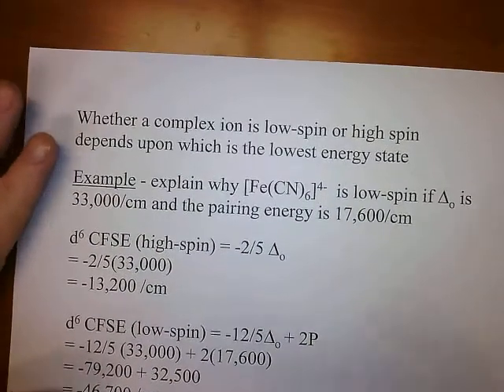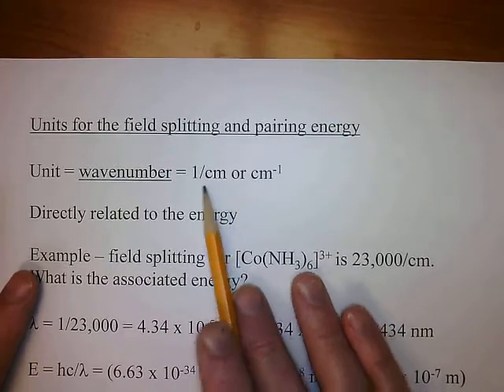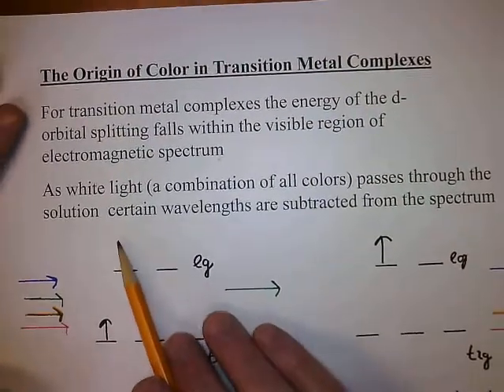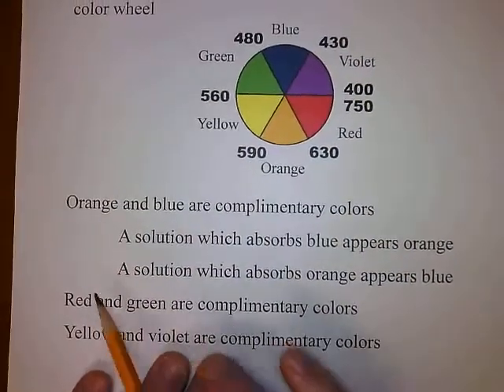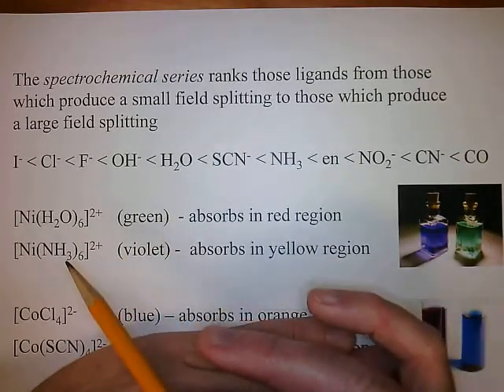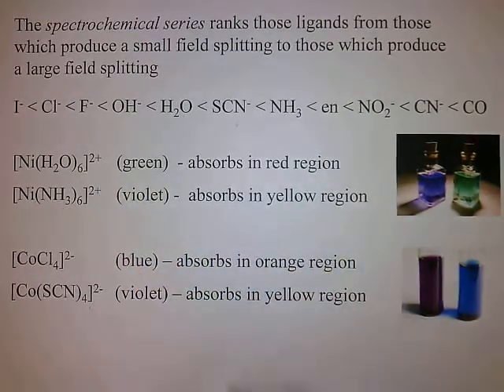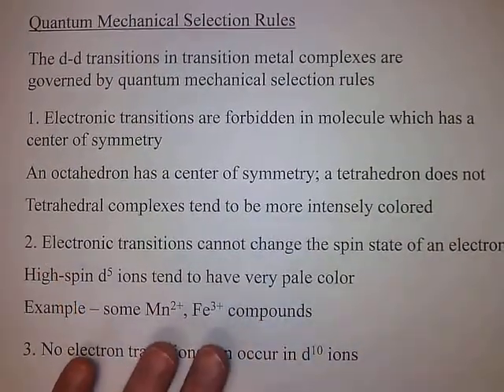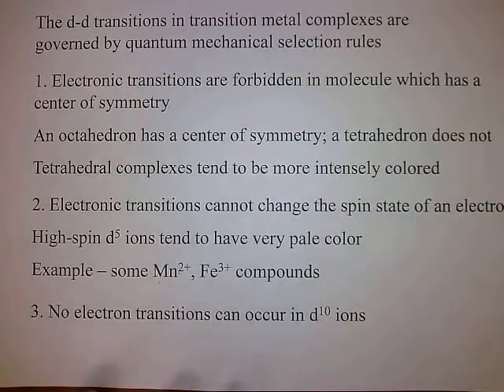Crystal Field Theory - Part 2